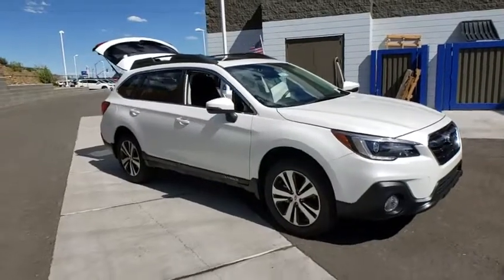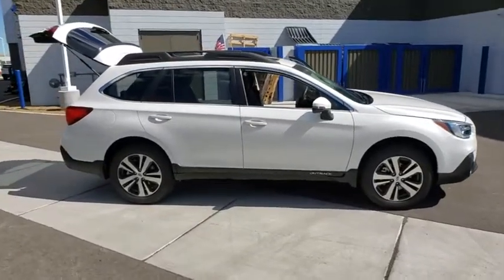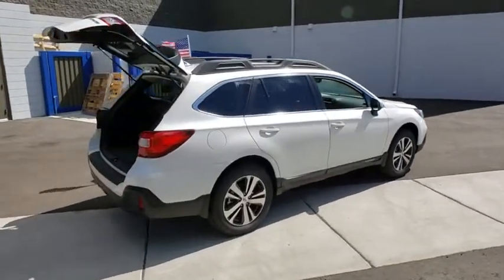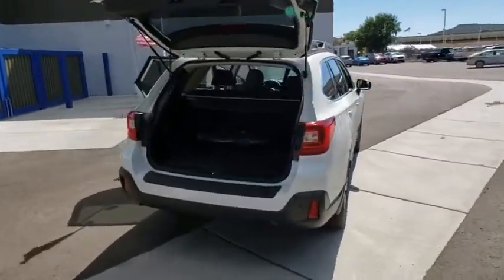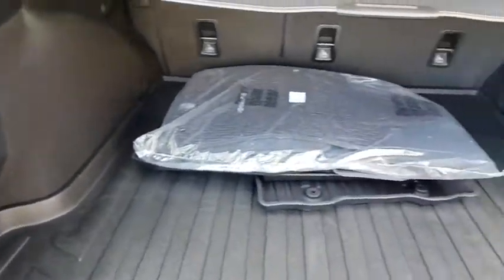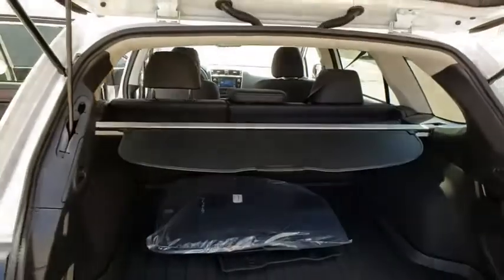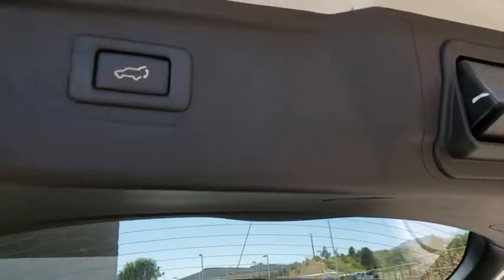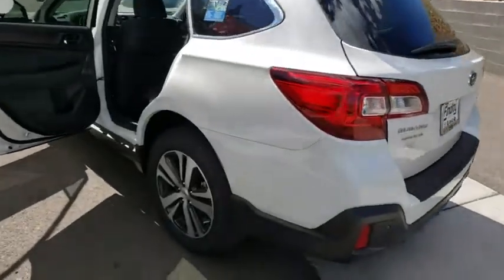2019 Subaru Outback Prescott, Prescott Valley, Sedona, Cottonwood, Camp Verde, AZ S43114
Crystal White Pearl New 2019 Subaru Outback available in Prescott, Arizona at Findlay Subaru of Prescott. Servicing the Prescott Valley, Sedona, Cottonwood, Camp Verde, AZ area.

2019 Subaru Outback Crystal White Pearl 2.5i Limited AWD CVT Lineartronic 2.5L 4-Cylinder DOHC 16VbrbrWelcome to Findlay Subaru in Prescott, AZ. This Outback is equipped with the following options: 25/32 City/Highway MPG